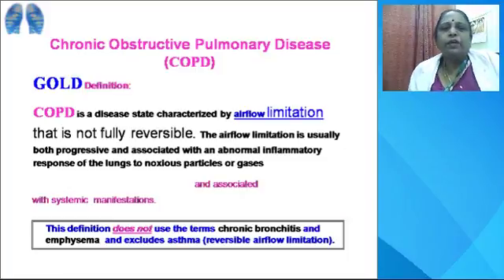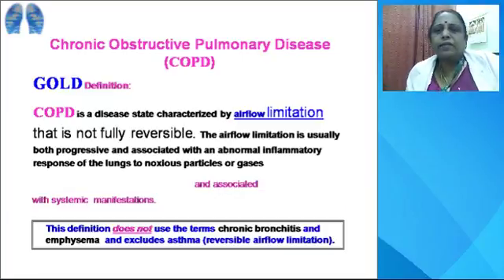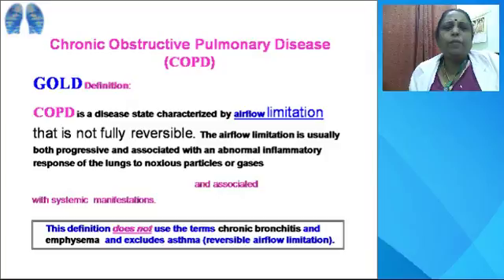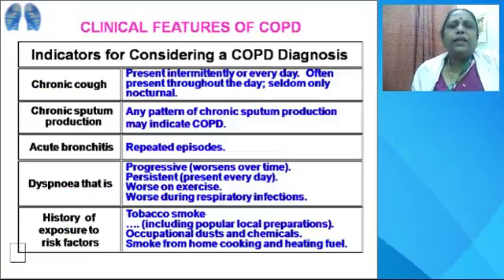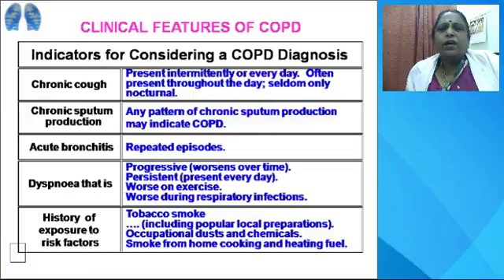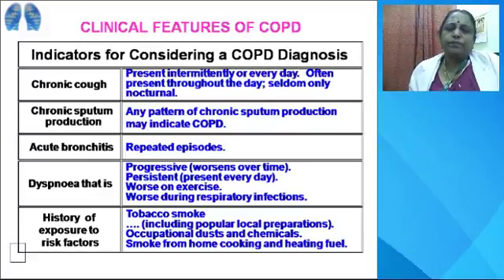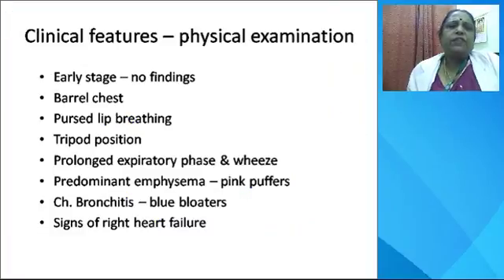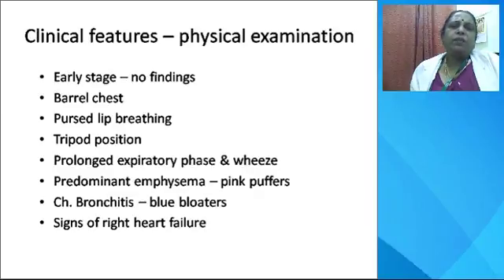COPD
Definition,clinical features